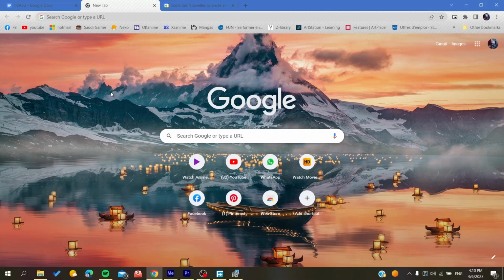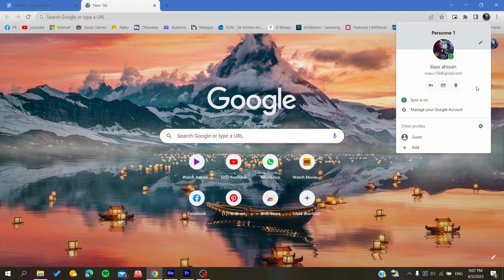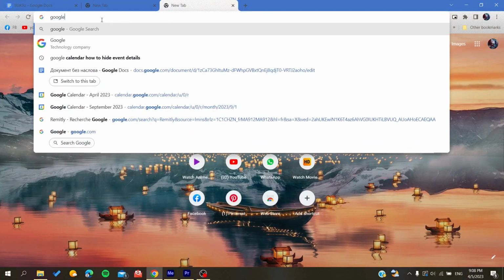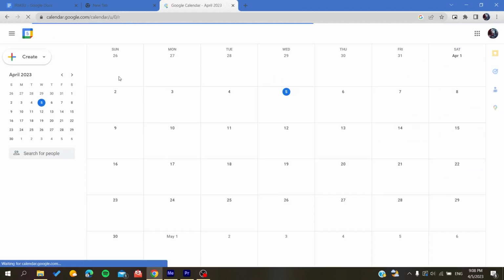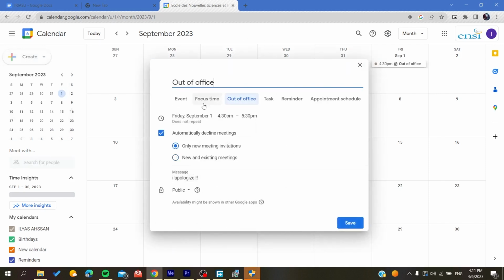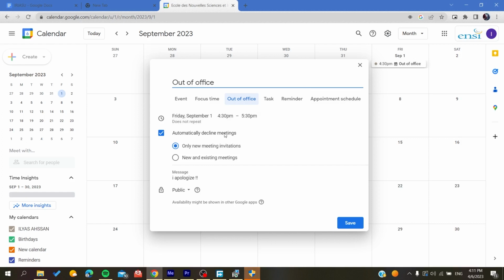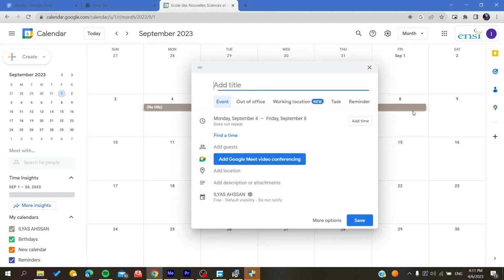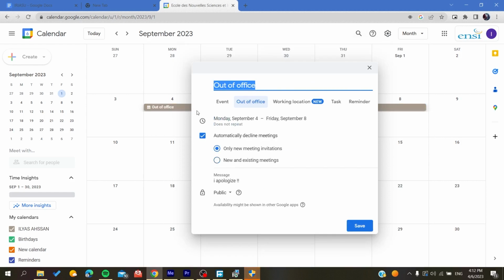How To Block Off Time Google Calendar Tutorial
Today we talk about google calendar,google calendar tutorial,google calendar block off time,time blocking,time blocking google calendar